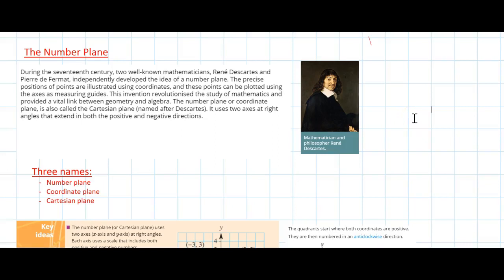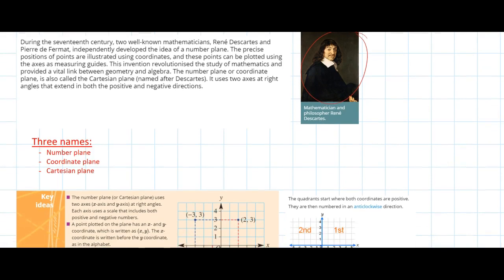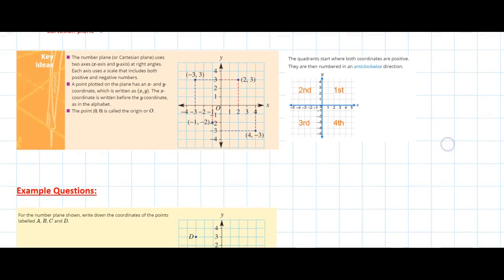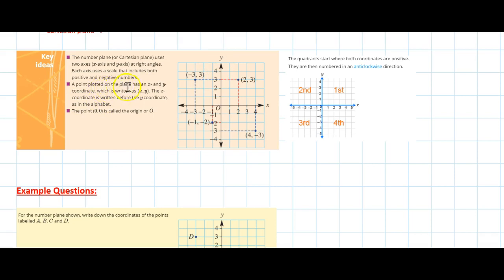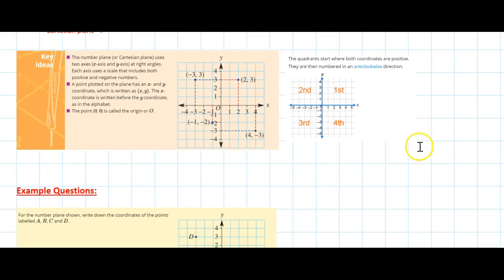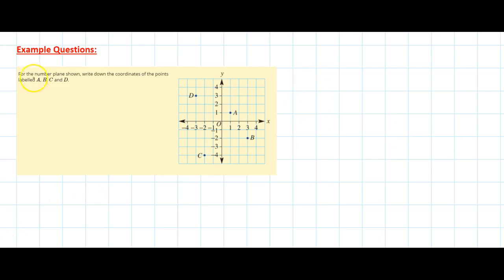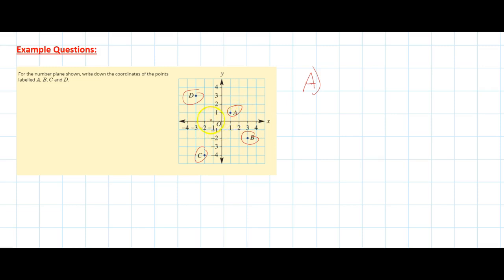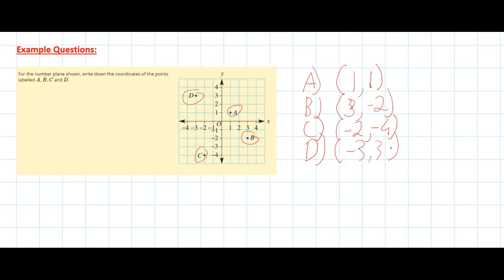The Number Plane